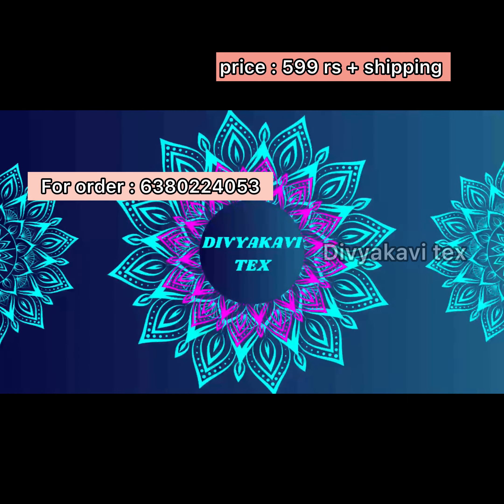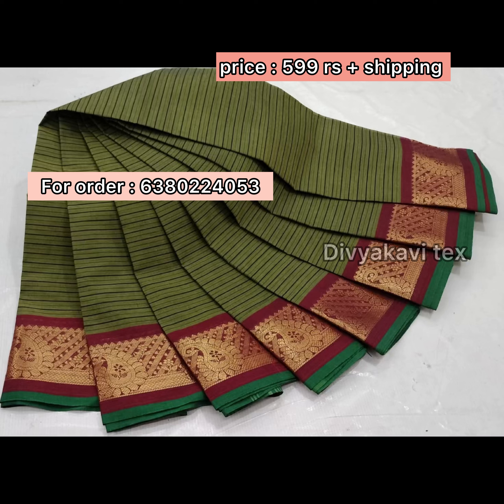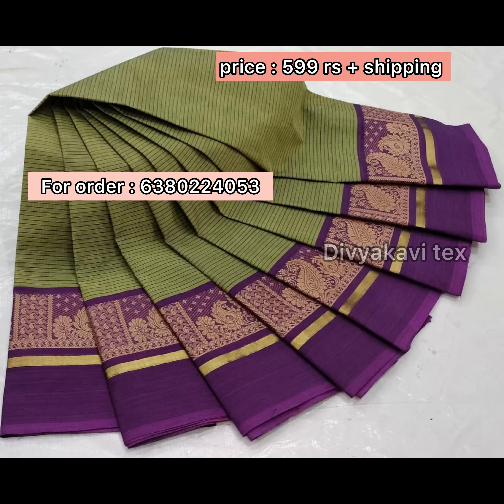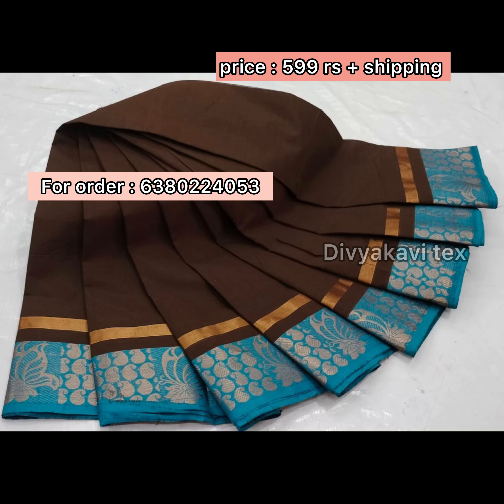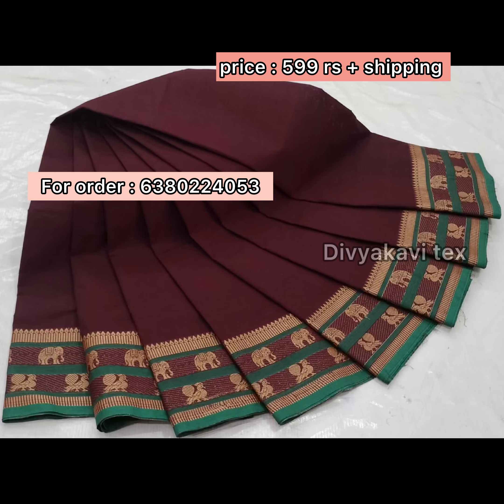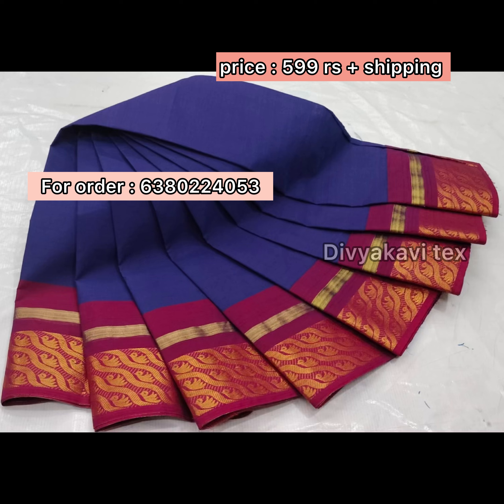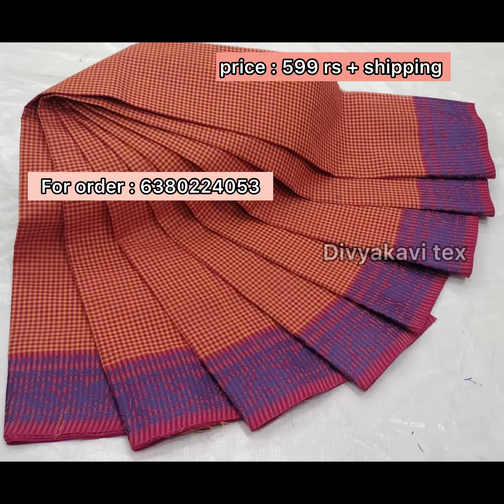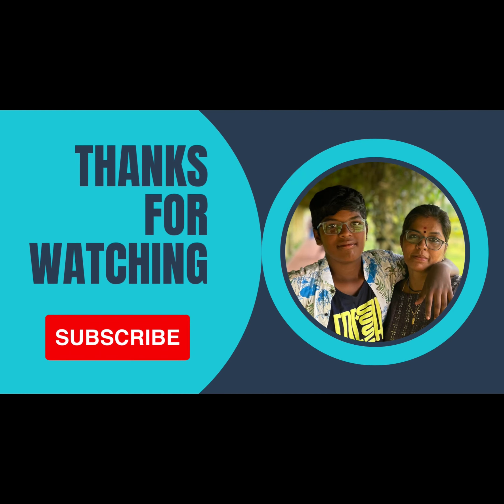வெயிலுக்கு ஏற்ற செட்டிநாடு காட்டன் புடவைகள் / Chettinad cotton saree / summer collection / saree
காட்டன் புடவைகள் cottonsarees cotton saree collection

புடவை ஆர்டர் செய்ய கொடுத்திருக்கும் அலைபேசி எண்ணை தொடர்புக் கொள்ளவும் : 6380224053

தினமும் வரும் புடவை கலக்‌ஷன்ஸ் பற்றி தெரிந்திக் கொள்ள வேண்டும் என்றால் நமது வாட்ஸ் ஆப் குழுவில் இனணந்துக்கொள்ள கீழே உள்ள லிங்க்யை தொடவும் 👇👇👇👇👇👇

எங்களிடம் ஆன்லைன் அல்லது அக்கவுன்ட் பேமண்ட்தான் அனுமதுக்கப்பட்டுள்ளது.

பே ஆன் டெலிவரி இல்லை

உங்களை ஏமாற்றுவது எங்கள் நோக்கம் அல்ல
நீங்கள் ஆர்டர் செய்த புடவை கண்டிப்பாக  வந்து சேரும் என்ற நம்பிக்கை உள்ளவர்கள் மட்டுமே ஆர்டர் செய்யுங்கள்

நன்றி
திவ்யகவி டெக்ஸ்